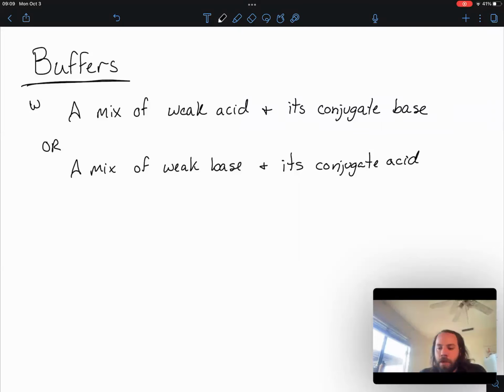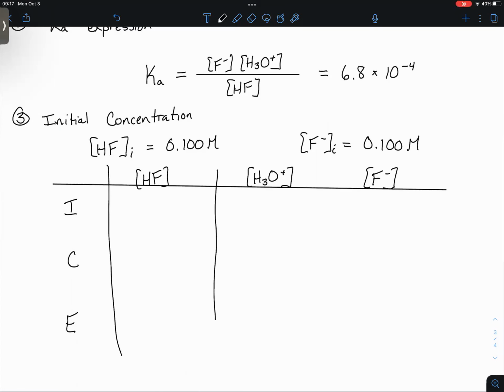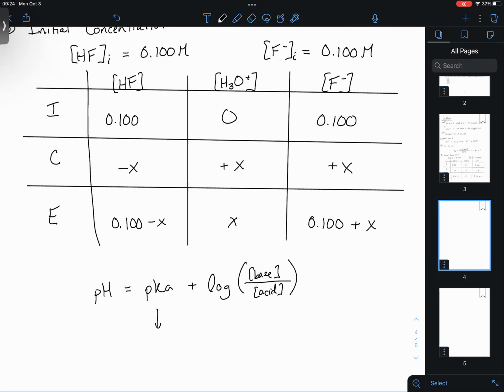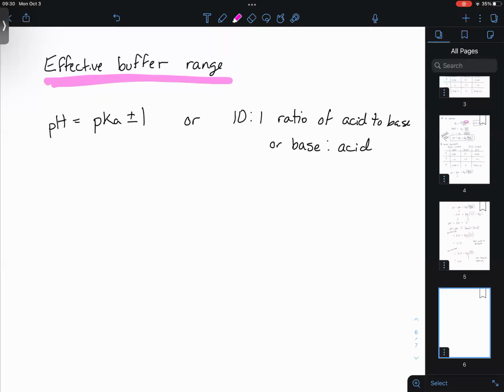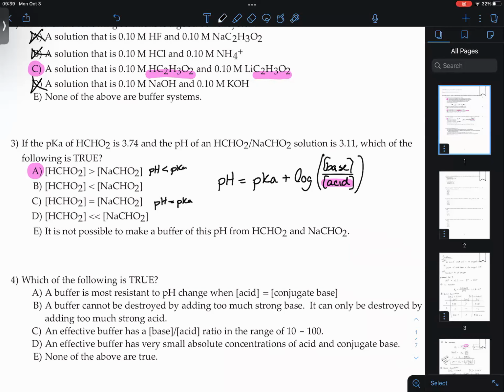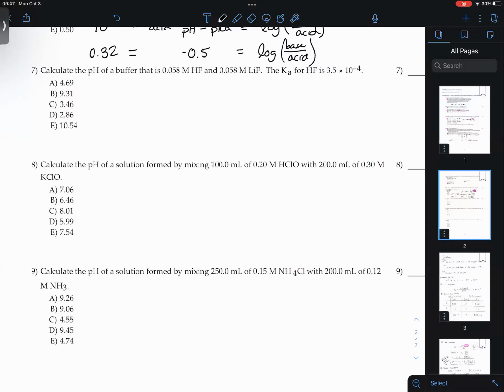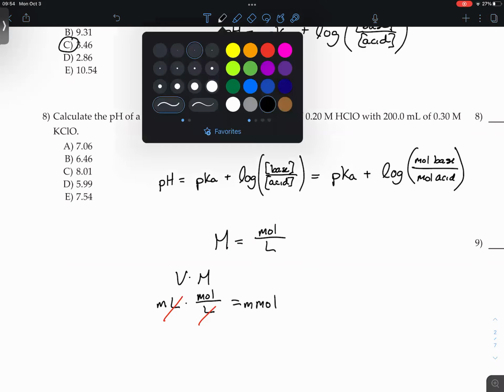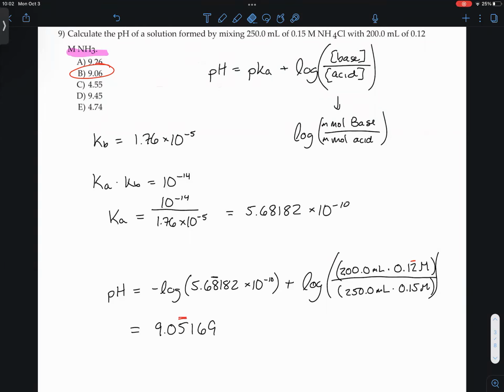Chem1BFA22 Chapter 18 Lecture 1